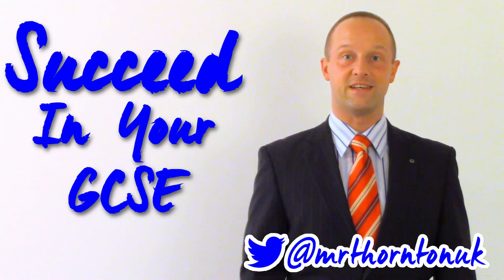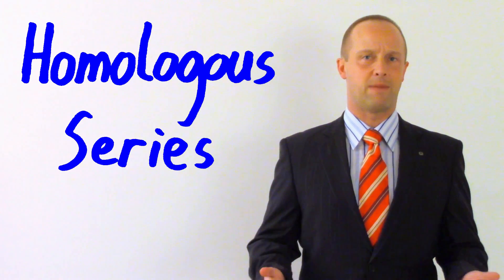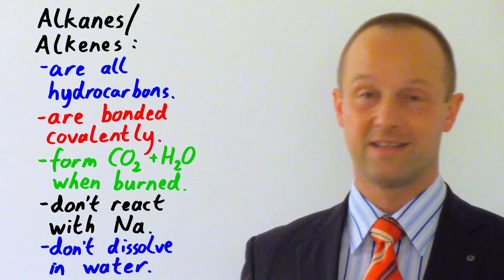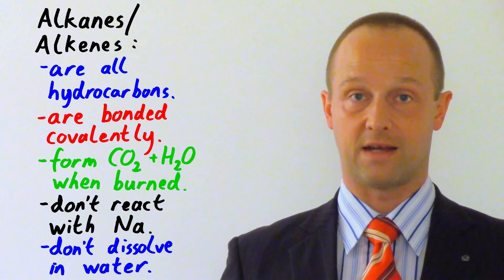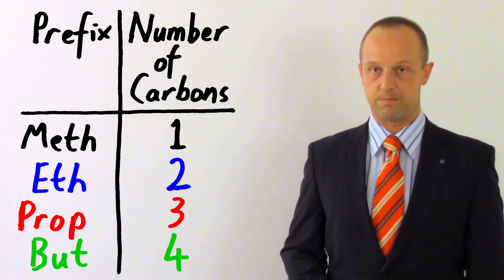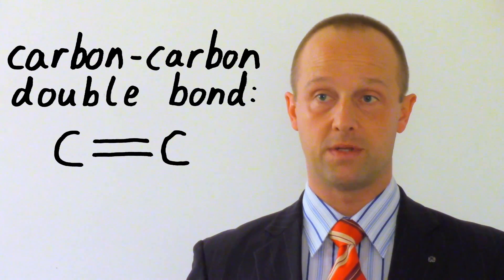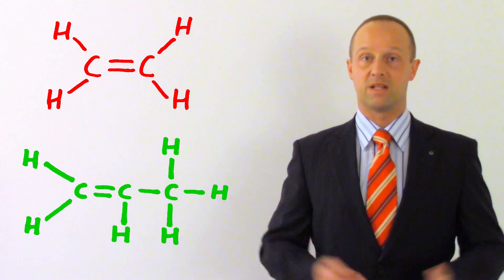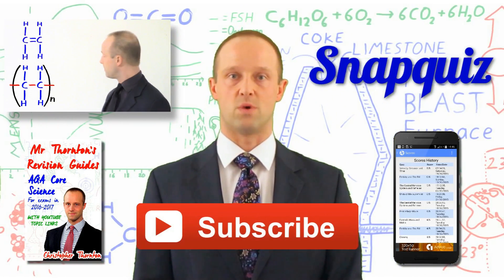Alkanes & Alkenes (pt. 1) Structure - GCSE IGCSE 9-1 Chemistry - Science - Succeed In your GCSE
A secondary education revision video to help you succeed in your Science GCSE.  Let Mr Thornton simplify the structure of alkanes and alkenes - it's easy when you know how!  No unnecessary information, just the stuff you need to know for GCSE Science revision, in a short, sweet video, to help you Succeed In your GCSE and IGCSE!